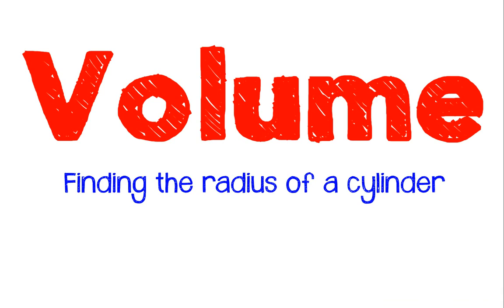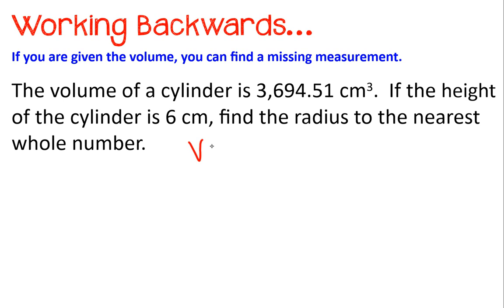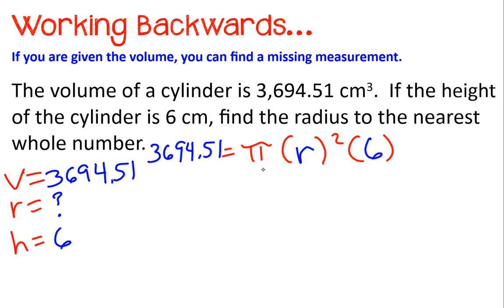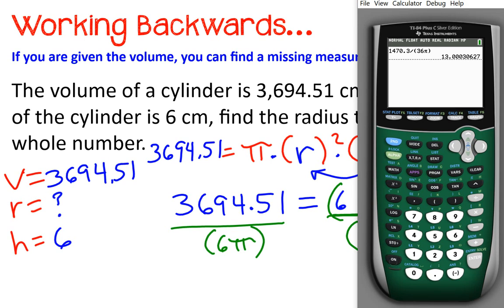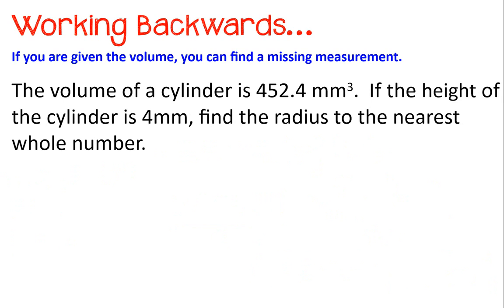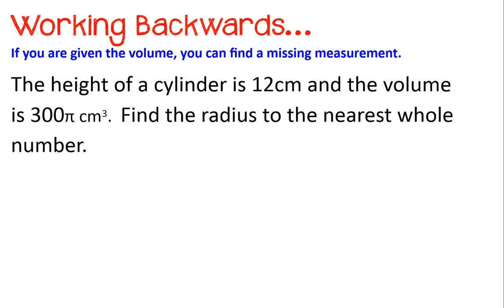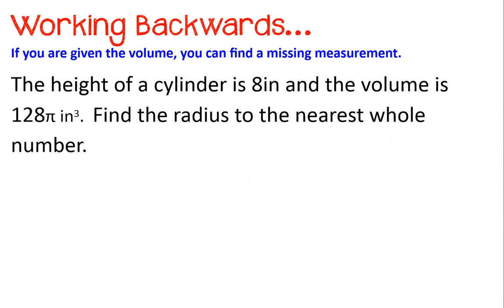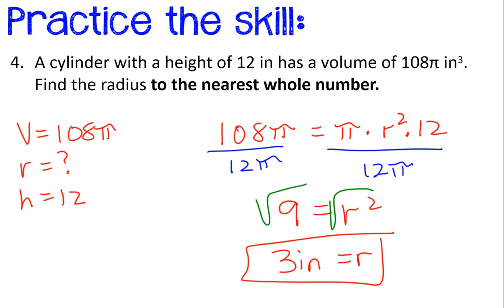Volume - Cylinder Radius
This tutorial will help you to determine the missing radius of a cylinder if given the volume and the height.  There are examples that show the volume expressed as a decimal or expressed in terms of pi.  The video will also show how to enter the expression into your calculator.